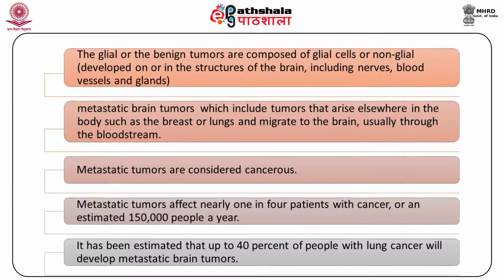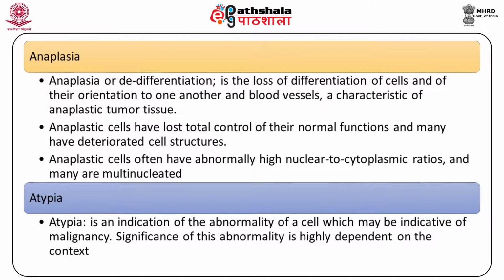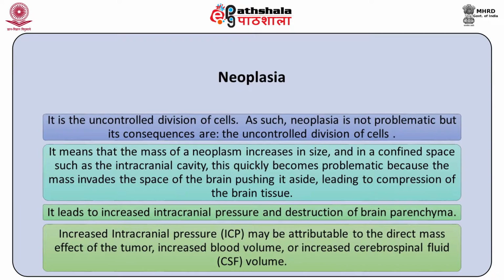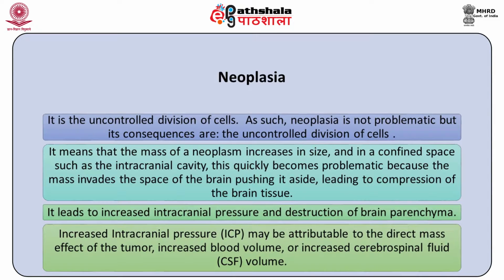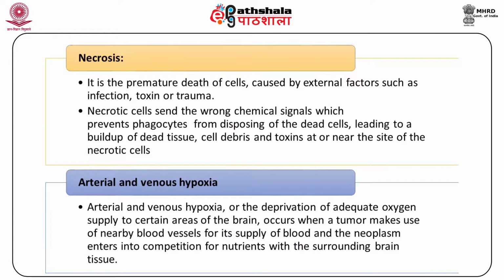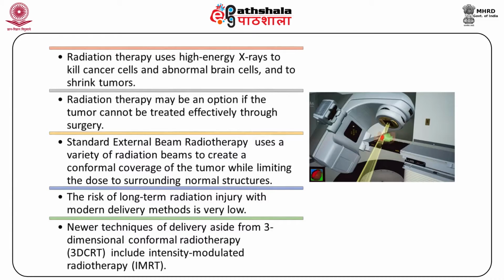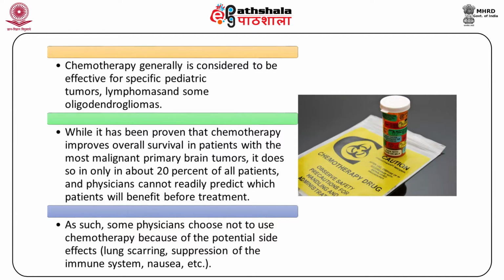PSY P14 M14 x264